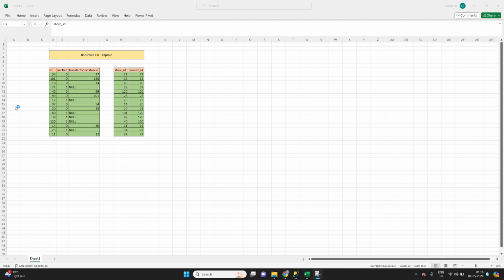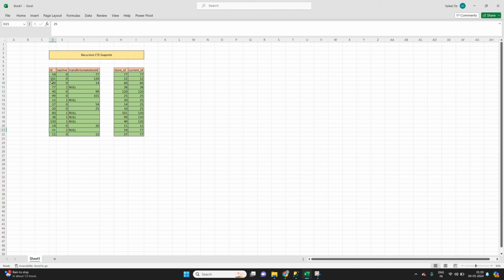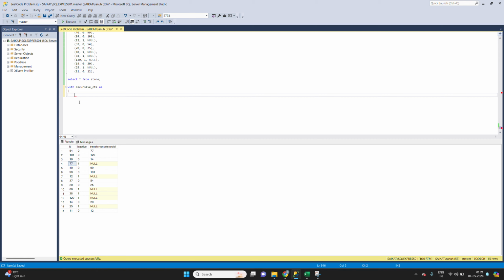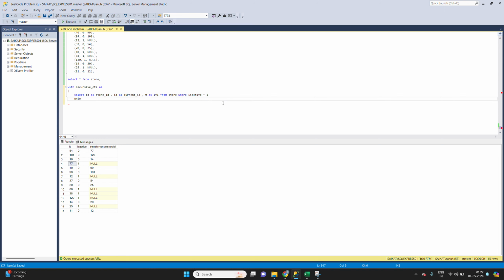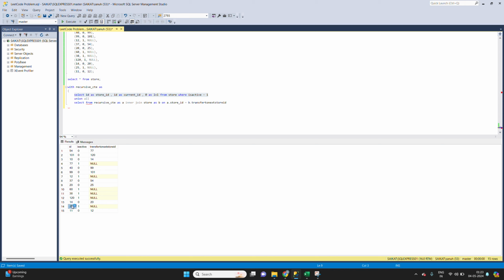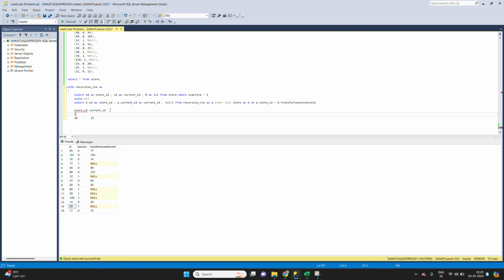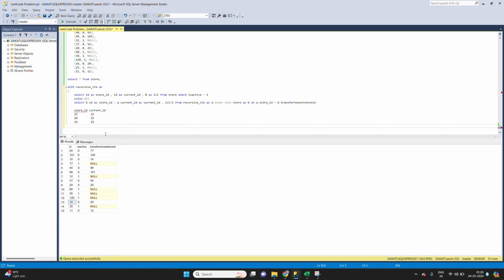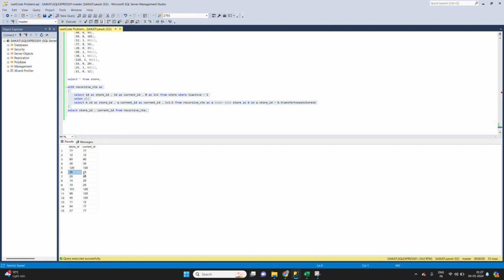30 - Data Engineering Interview Question , Recursive CTE Example For Beginners | Easy Level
𝗦𝗰𝗿𝗶𝗽𝘁 𝗳𝗼𝗿 𝗽𝗿𝗮𝗰𝘁𝗶𝗰𝗲:

drop table if exists store;
create table store (
    id int,
    isactive int,
    transfertonextstoreid int
-- Insert data into the store table
insert into store (ID, ISACTIVE, TRANSFERTONEXTSTOREID)
values

select * from store;